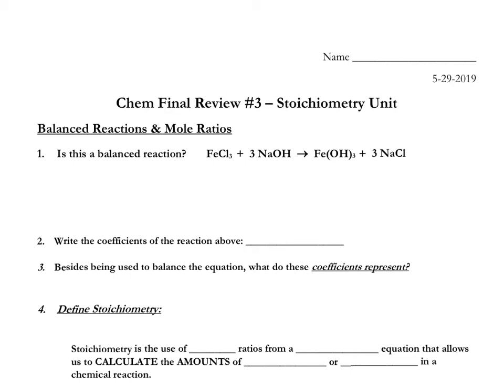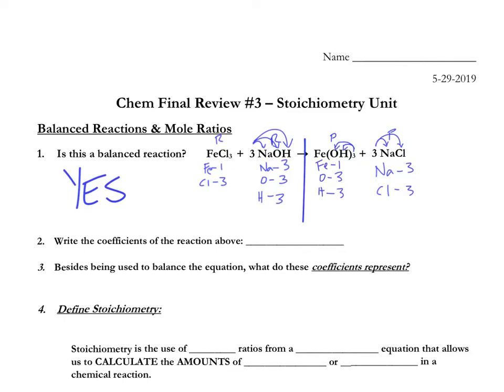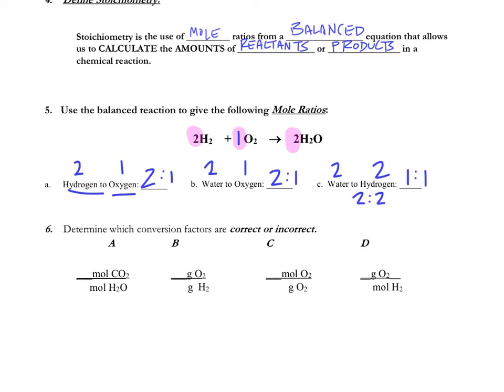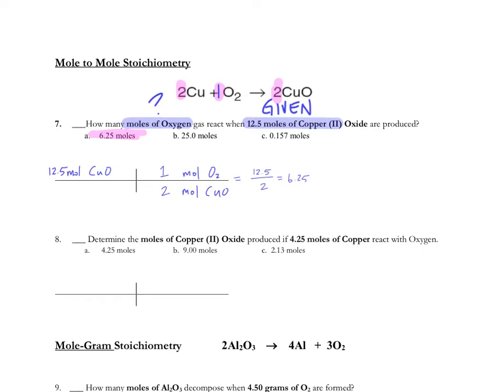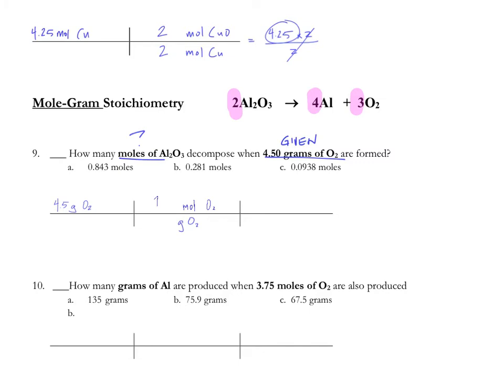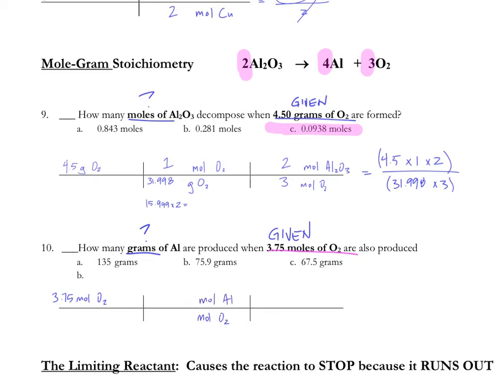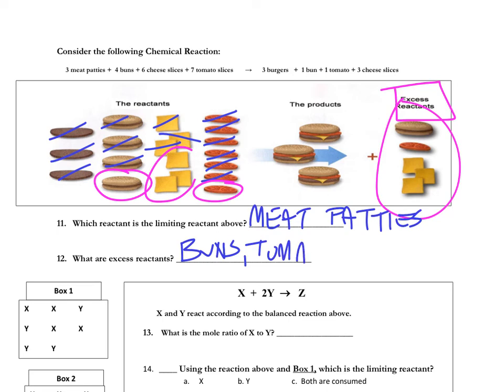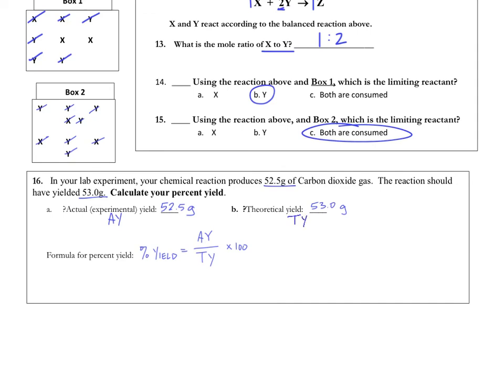FINAL EXAM REVIEW #3 - Stoichiometry